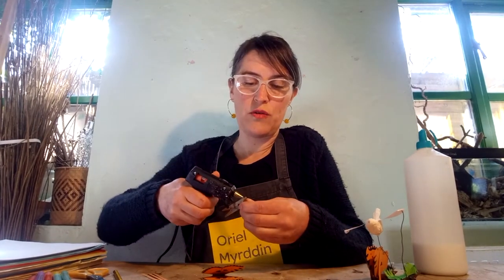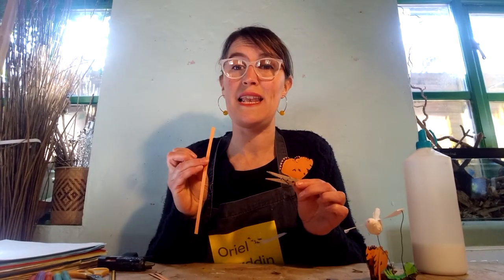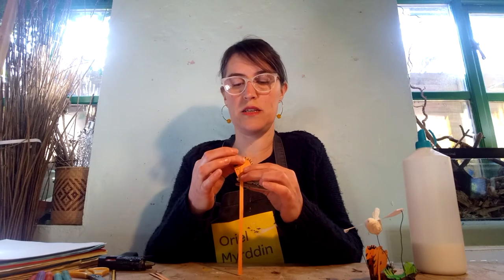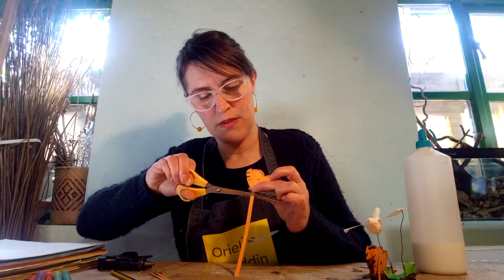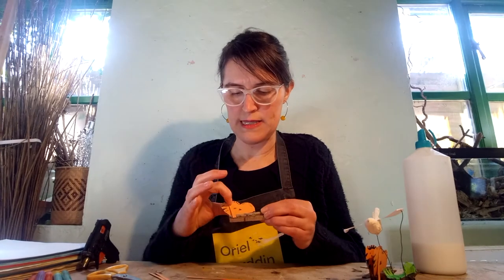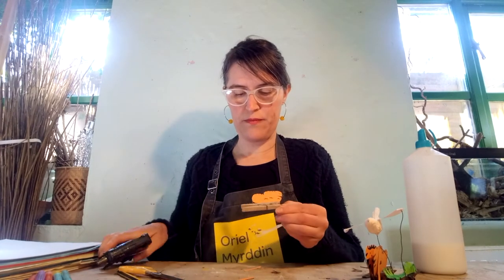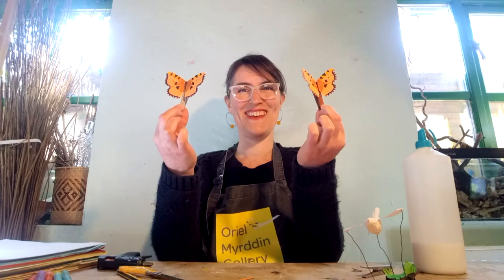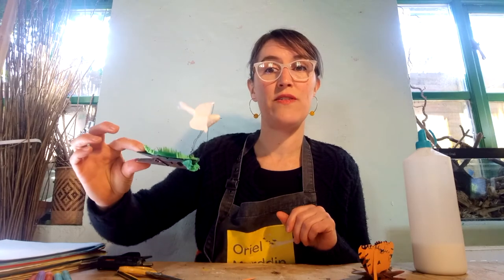Butterfly Automata: Art Class with Oriel Myrddin Gallery // Dosbarth Celf gyda Oriel Myrddin